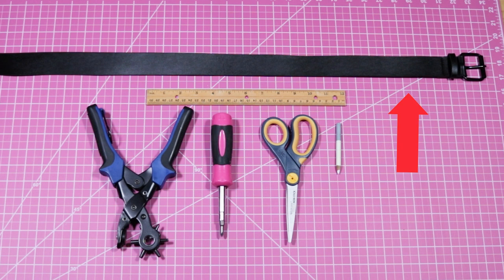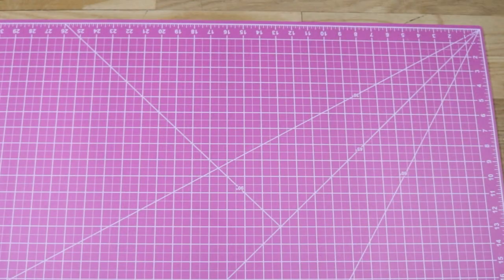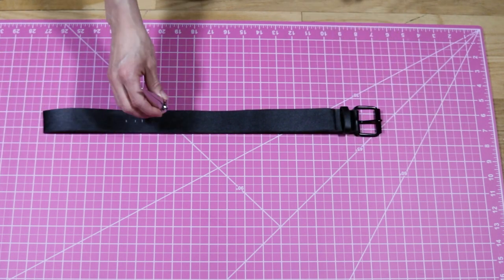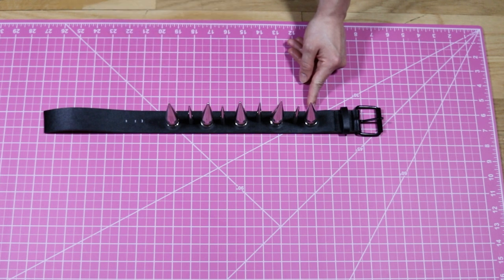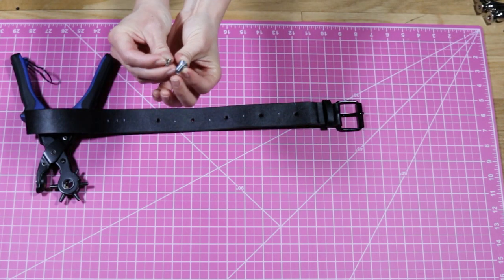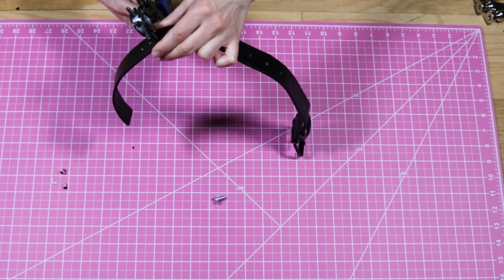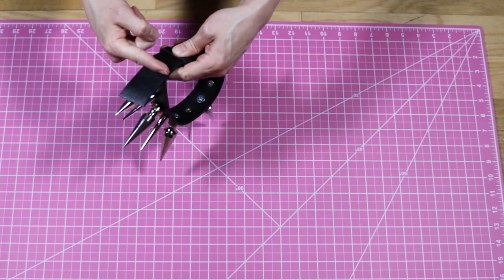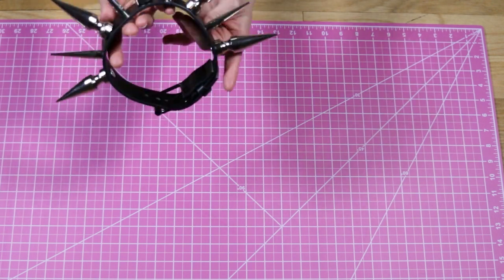GIANT SPIKE Choker DIY / How to make a giant spike goth / punk choker!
GIANT SPIKE Choker DIY / How to make a giant spike punk choker!

Amazon (thin spikes)